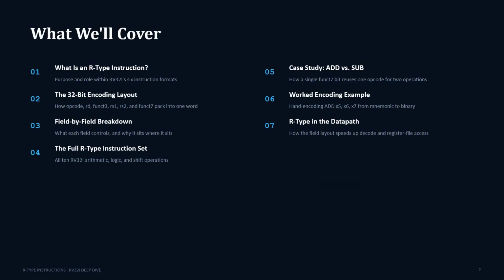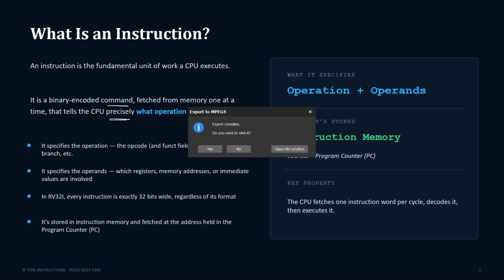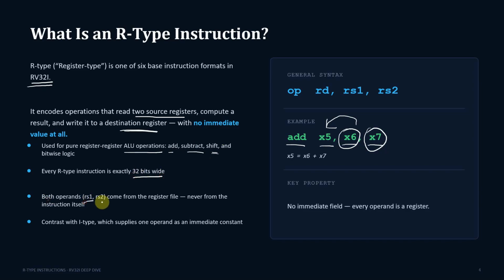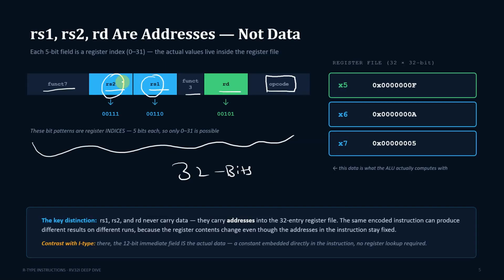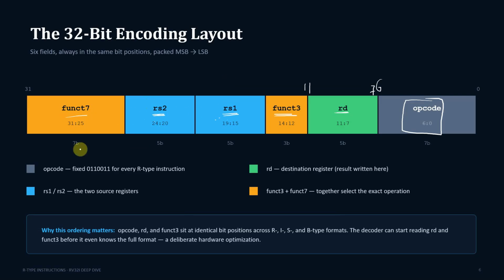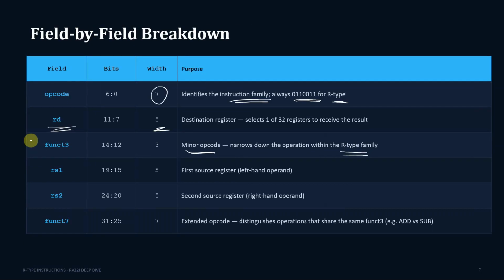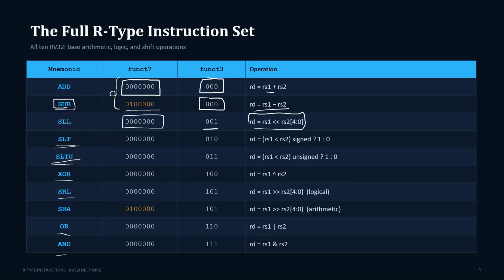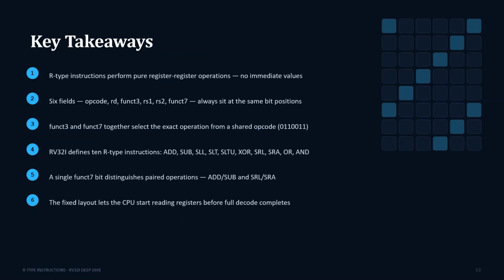RISC-V R-Type Instructions Explained | Complete Guide with Examples | RISC-V ISA Tutorial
In this video, you'll learn RISC-V R-Type Instructions from the ground up. R-Type instructions are the foundation of arithmetic and logical operations in the RISC-V ISA and are essential for anyone learning processor architecture, embedded systems, FPGA, digital design, or computer organization.

In this video, you'll learn:
What are R-Type Instructions?
R-Type Instruction Format
Meaning of each field:
Opcode
rd (Destination Register)
funct3
rs1
rs2
funct7
How the processor decodes an R-Type instruction
Arithmetic Instructions:
ADD
SUB
Logical Instructions:
AND
OR
XOR
Shift Instructions:
SLL
SRL
SRA
Comparison Instructions:
SLT
SLTU
Step-by-step instruction encoding examples

This lecture is part of our Complete RISC-V Course, designed for beginners as well as VLSI engineers preparing for interviews in Digital Design, RTL Design, FPGA, ASIC Design, and Verification.